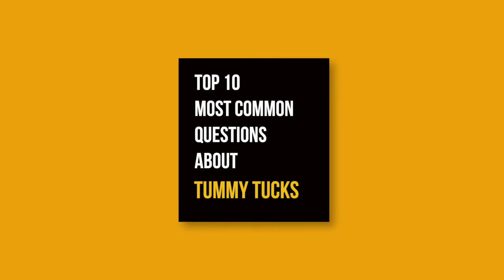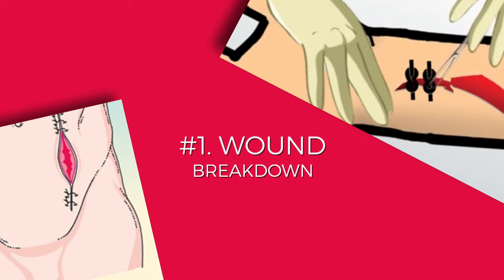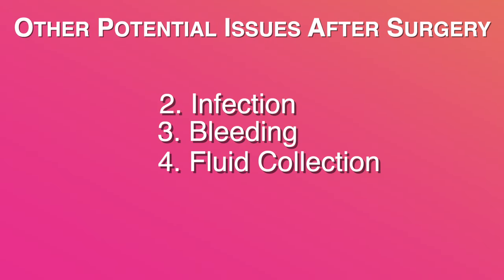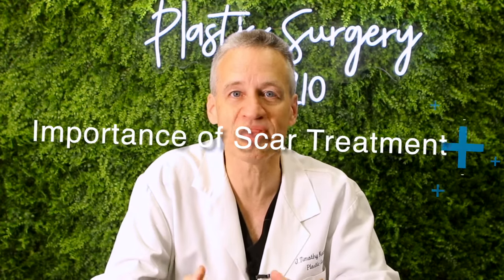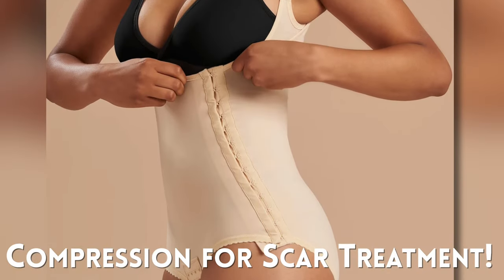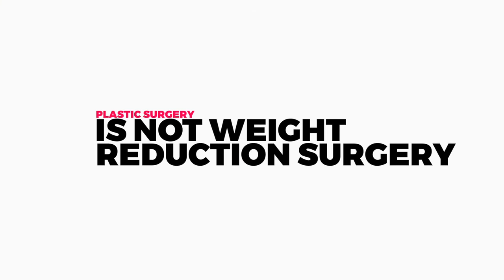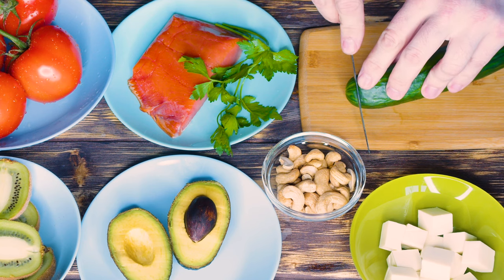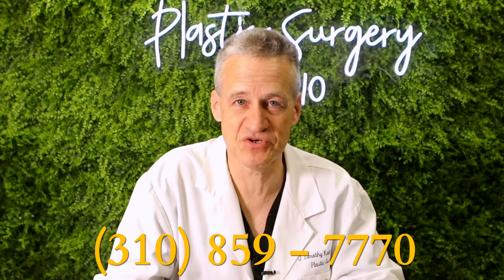The Top 10 Questions about Tummy Tucks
Get all of your tummy tuck questions answered in today’s video by Dr. Katzen! He covers everything from surgical techniques and recovery times to long-term results and risks.

For more information on all procedures and treatments by Beverly Hills | Los Angeles | Las Vegas Plastic Surgeon, Dr. Timothy Katzen MD please visit:

Want to see more posts like this? FOLLOW US @TIMOTHYKATZENMD

Personal consultations are $150 USD, which will go towards the patient’s surgical fee if the patient decides to proceed with Dr. Katzen. Virtual consultations can be scheduled through FaceTime, ‎Skype, WhatsApp, and Zoom. We are now scheduling in-person consultations with restrictions. Please call our office for more information.

📍Beverly Hills, Las Vegas, and Dubai